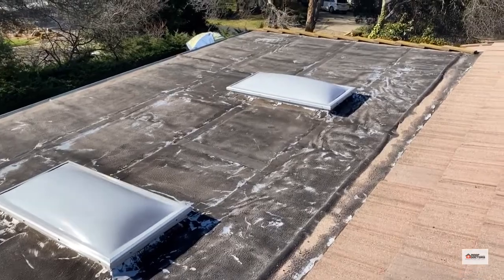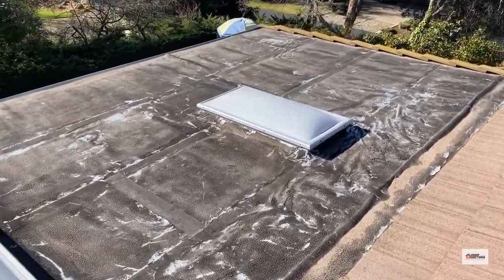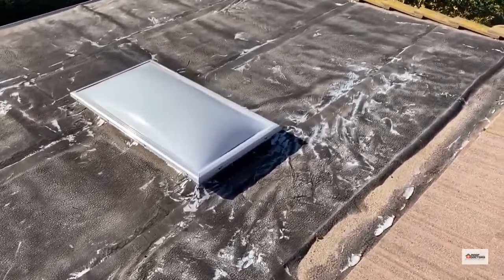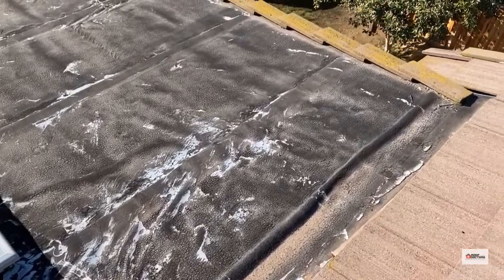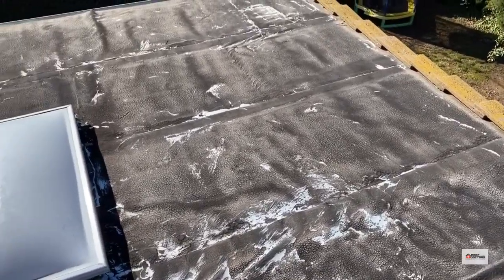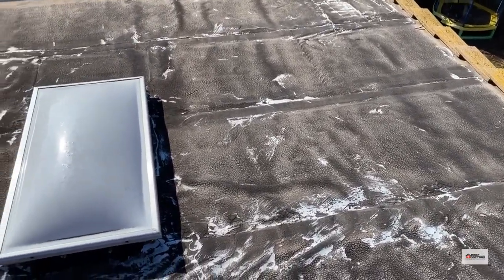Badly worn flat roof can be restored by coating it with silicone product.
ROOF SUMMARY: This flat roof section is beyond its useful life.  Replacing it can be very expensive.  A homeowner can often save money by instead hiring us to apply a silicone coating on it.  This can save a client thousands of $$$ and can extend the life up to 20 years.  It is also a very aesthetically pleasing solution that is environmentally friendly.